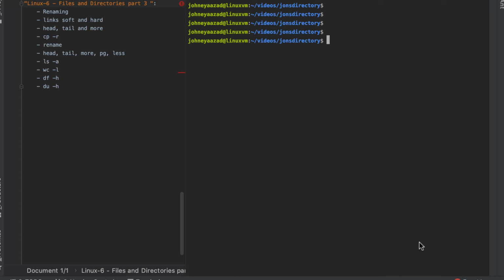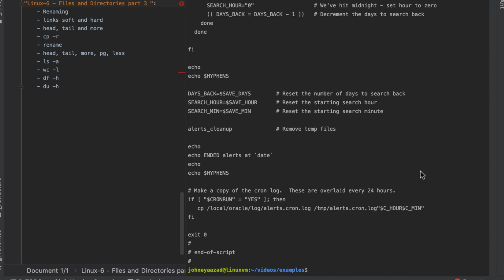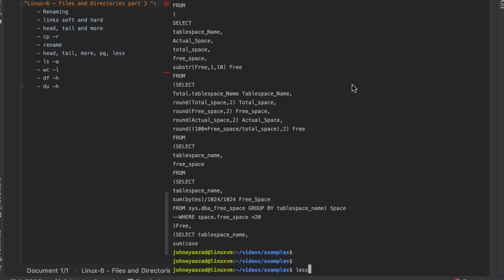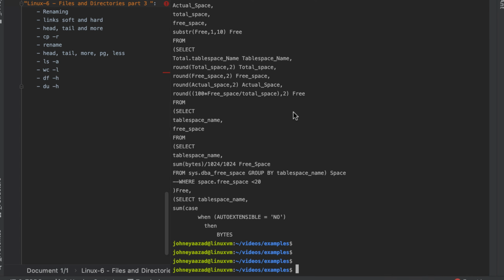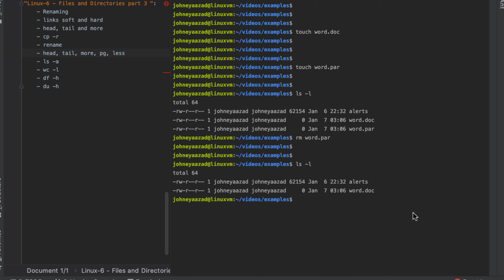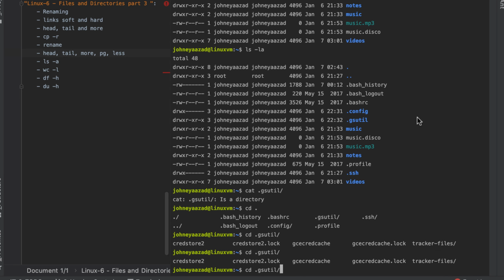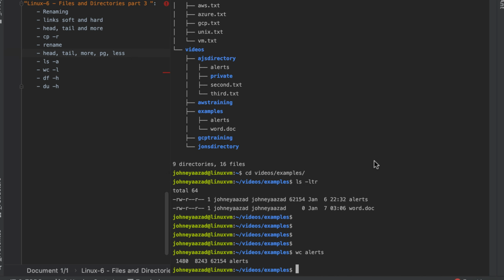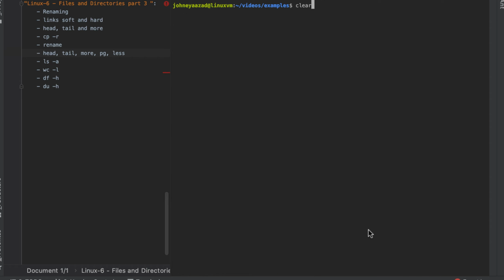Linux Training 8 - head, tail, more, pg, less, cp -r, ls -a, wc -l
How to display contents of a directory recursively
         cp -r
How to display the first 10 lines of a file
         head
How to display the last 10 lines of a file
         tail
How to look at a file one page at a time.
         more
         pg
         less
How to show invisible files
         ls -a
How to count lines in a file
         wc -l

All of these commands can do more but covering only practical use cases.